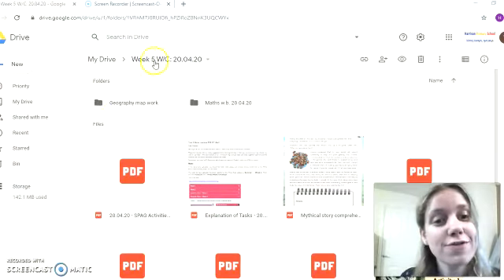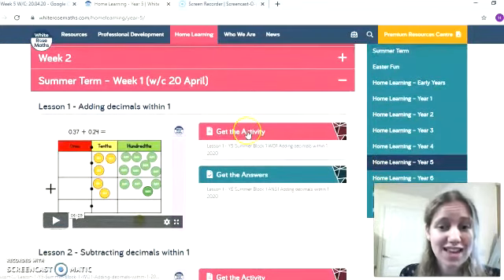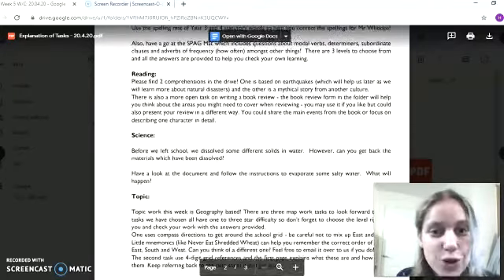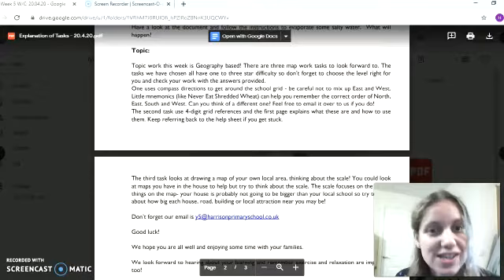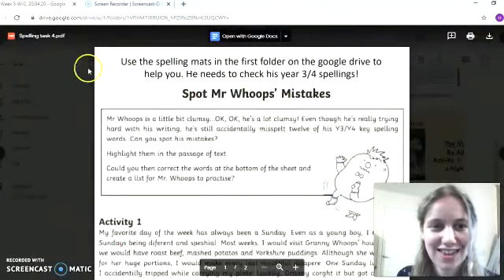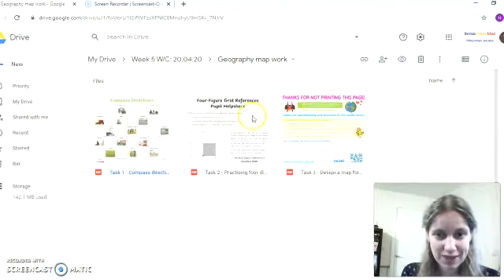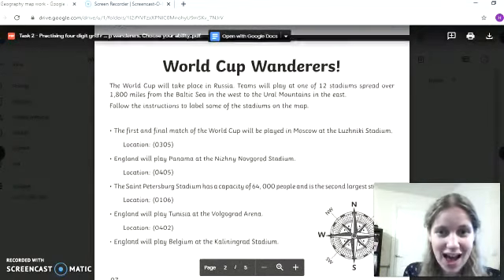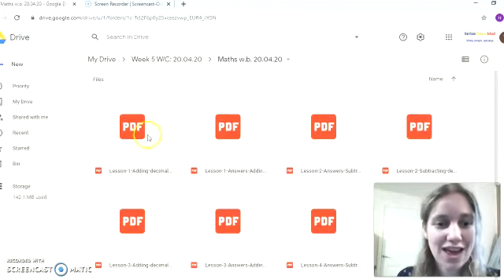Year 5 week 5 Home learning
Miss Bridges explains your tasks for this week.